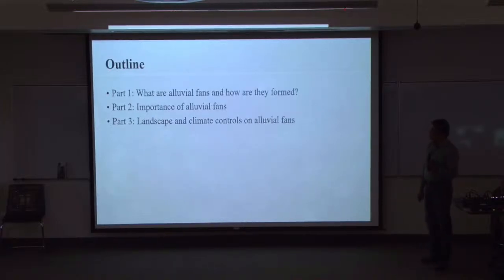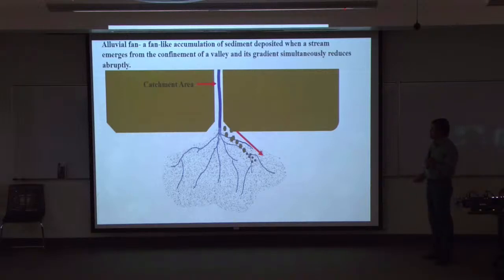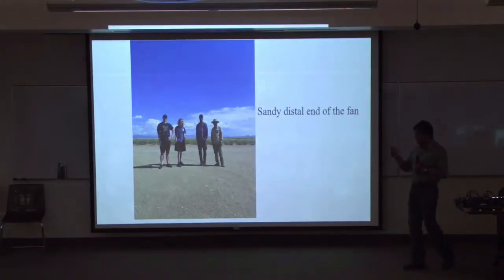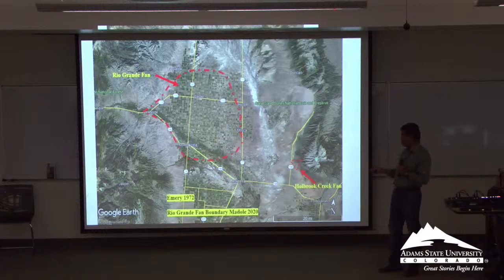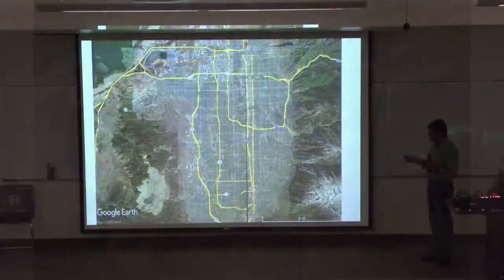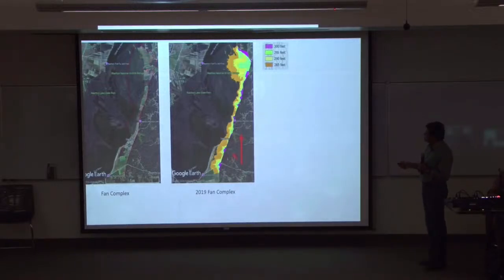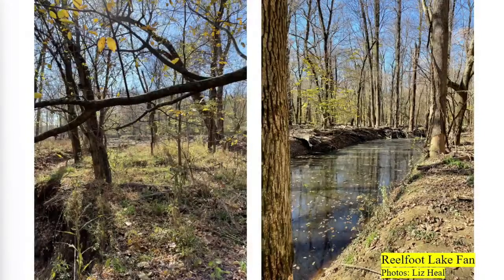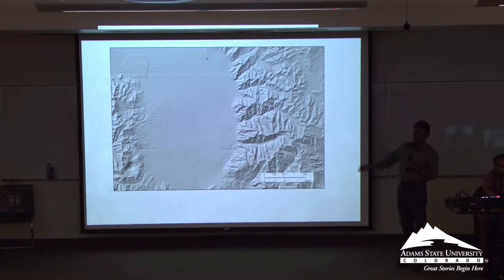Faculty Lecture Series - Chayan Lahiri, Geosciences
This lecture will introduce the audience to alluvial fans, fan-shaped land forms created when streams deposit sediment at the base of mountain ranges, canyon walls or hills, where stream gradients undergo a sudden change. The presentation will also focus on the importance of these land forms and how variations in the landscape and climate influence their formation.